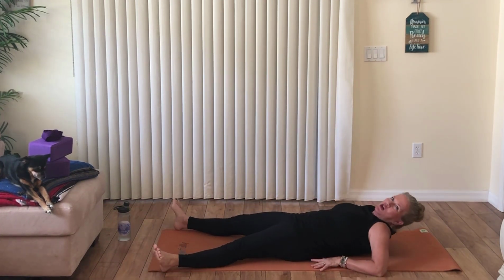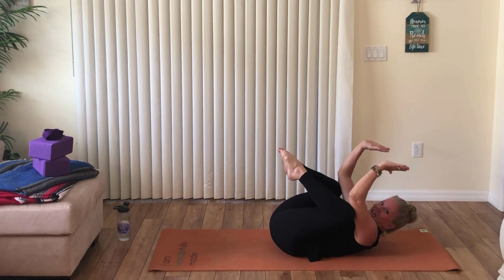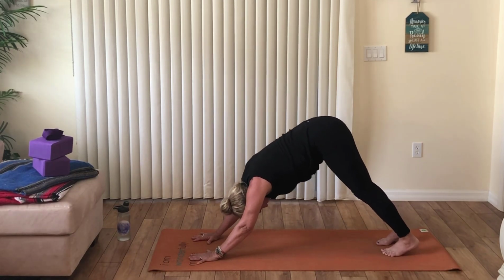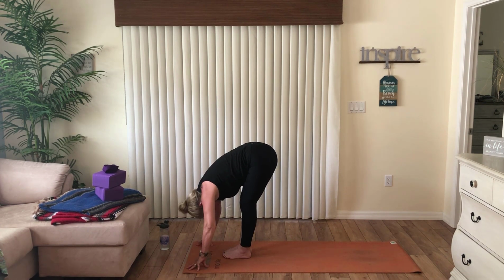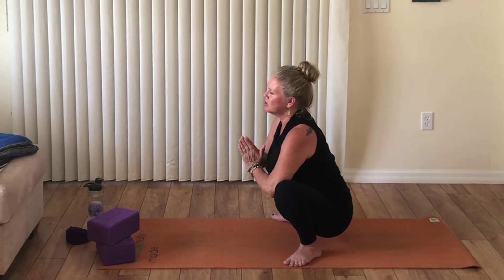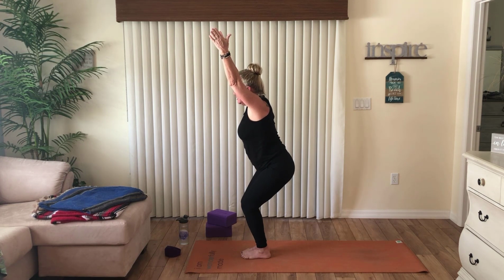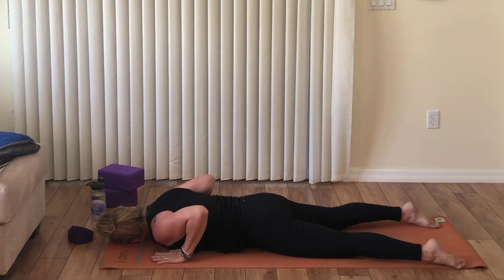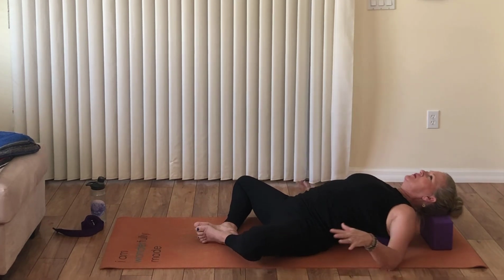Day 13 Beginning Yoga 30 Day Challenge | Free Yoga Club | Yoga with Janet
Here is the link for the Beginning Yoga Cheat Sheet! 😀

Class Timing:
00:00 Introduction
01:15 Class Starts

Our goal is to provide as many people as possible with high-quality free yoga videos.

We welcome everyone!

The Free Yoga Club recommends that you consult your physician regarding the applicability of any recommendations and follow all safety instructions before beginning any exercise program. When participating in any exercise or exercise program, there is the possibility of physical injury. If you engage in this exercise or exercise program, you agree that you do so at your own risk, are voluntarily participating in these activities, assume all risk of injury to yourself.

RELATED QUESTIONS:
Can you do yoga 30 day challenge?
Can you do yoga online for free?
Where can I learn yoga for free?
Can I do yoga for free?
What is the Yoga Challenge?
What does 30 days of yoga do to your body?
How much yoga should I do to see results?
Is Yoga With Adriene free?
What is the best free yoga app?
Is there a free yoga app?
How much is the down dog app?
How much does daily yoga app cost?
What are the best free yoga apps?
Which app is best for yoga?
How can I learn yoga at home?

SPECIAL THANKS TO FELLOW YOUTUBERS:

I want to give special thanks to PsycheTruth for releasing Yoga Essentials for Stress Relief, Day 2 of 30, Beginners Yoga Class
Yoga For Back Pain - 30 Minute Back Stretch, Sciatica Pain, & Flexibility Yoga Flow
Sri Sri Yoga
25 Minutes Deep Hip Opening sequence yoga for beginner / Intermediate/ Master Ajay / jai yoga / xinh
Yoga For Hips & Lower Back Release | Yoga With Adriene
Total Body Weight Loss Yoga – Beginners to Intermediate Yoga Workout w/ Sanela
Gentle Yoga Flow - 30-Minute All Levels Yoga Class
Flexibility Stretches For How To Do The Splits - Stretch Routine & Tutorial
Yoga for Bloating, Digestion, Ulcerative Colitis, IBD & IBS
Day 1 - Ease Into It - 30 Days of Yoga
योग की शुरुआत के लिए इस विडीओ के साथ शुरू करें | अमित के साथ योग | Yoga with Amit
30-Minute Power Yoga Flow For Tight Abs and a Toned Butt.

Yoga Essentials for Stress Relief, Day 2 of 30, Beginners Yoga Class
Sri Sri Yoga
25 Minutes Deep Hip Opening sequence yoga for beginner / Intermediate/ Master Ajay / jai yoga / xinh
Yoga with Amit
30-Minute Power Yoga Flow For Tight Abs and a Toned Butt
PsycheTruth
YOGATX
Madhu Mad
Jai Yoga Academy
Yoga With Adriene
PsycheTruth
YogiApproved.com
PsycheTruth
SarahBethYoga
Yoga With Adriene
YOGA WITH AMIT
POPSUGAR Fitness

Take a look at PsycheTruth stats and you'll understand why I am a fan.